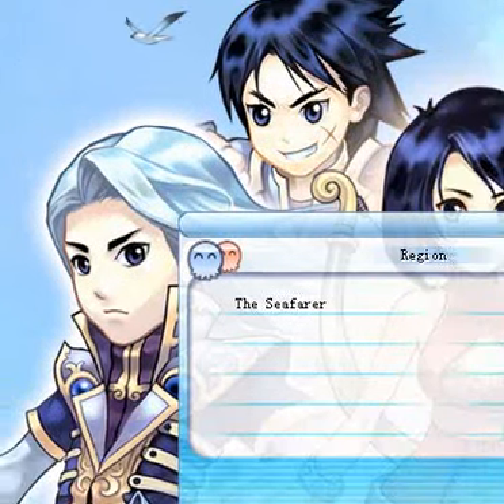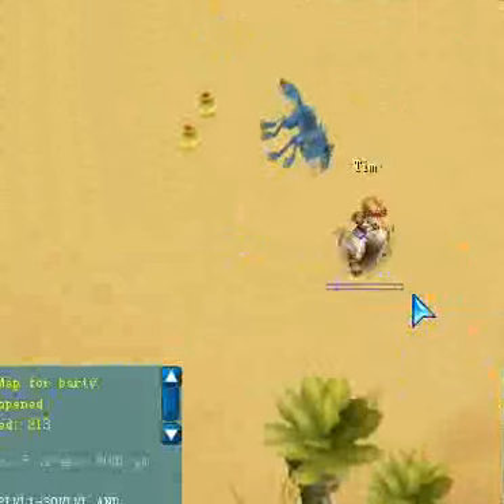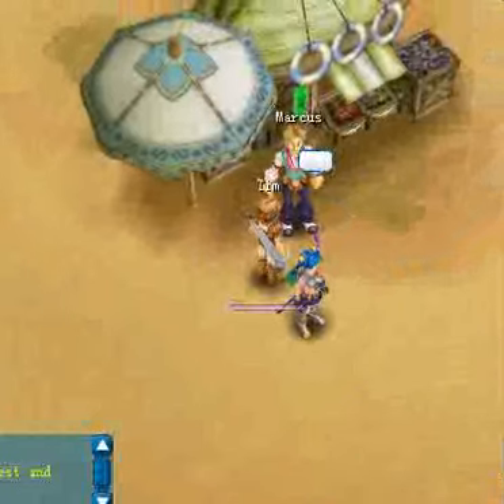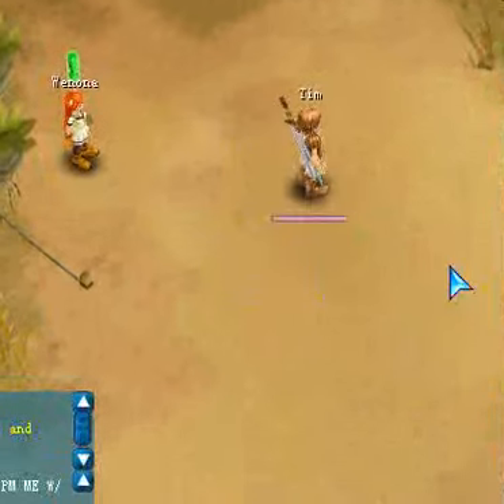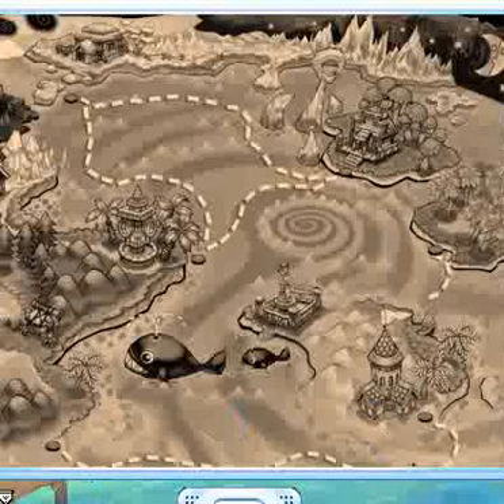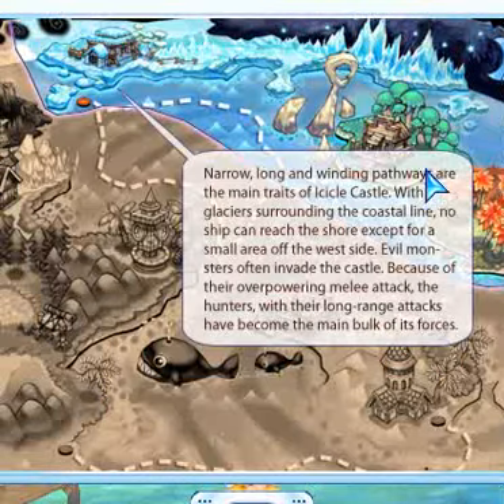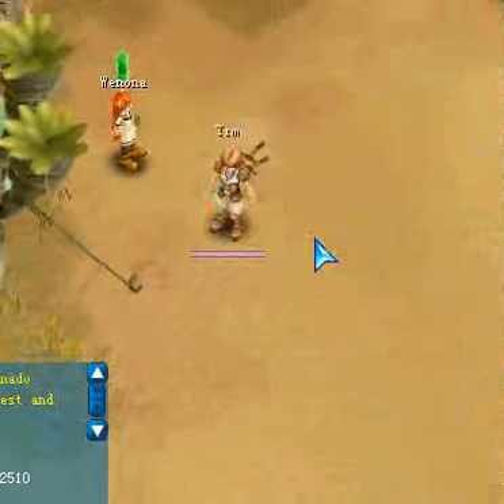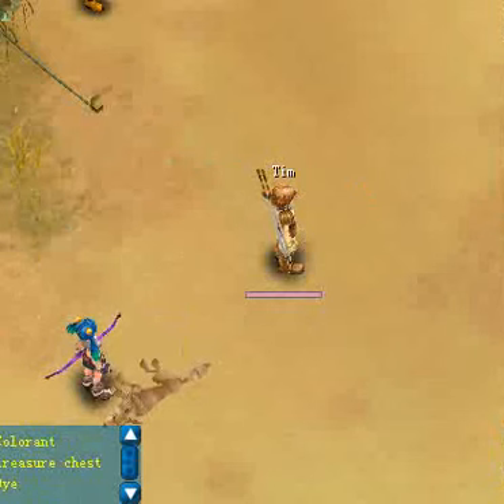Pirate King Online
This is a pirate base MMORPG! Freak'n INSANE